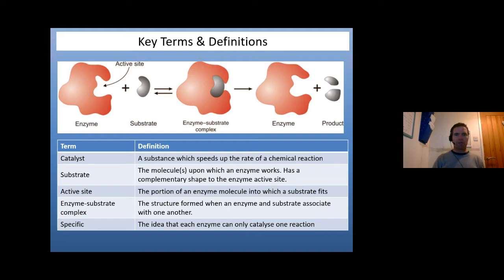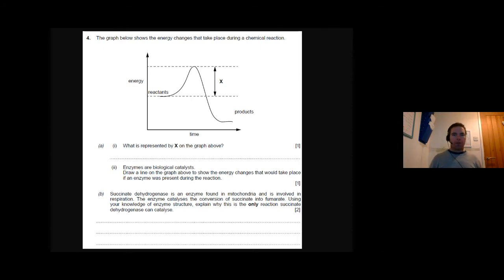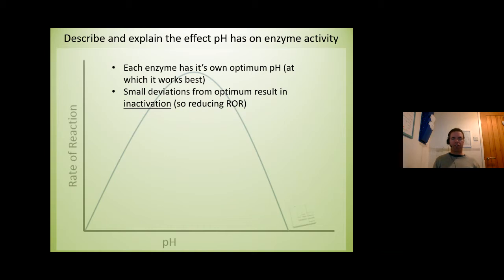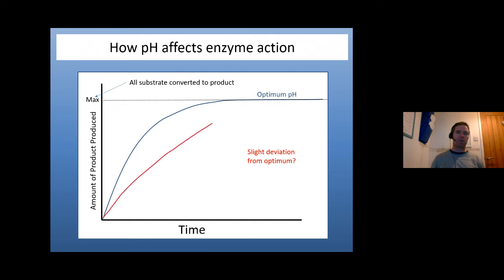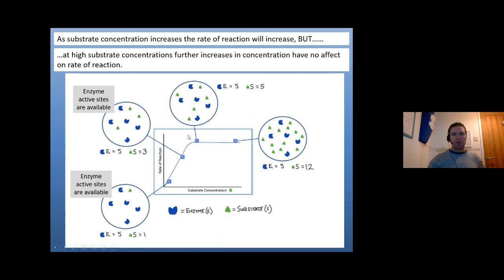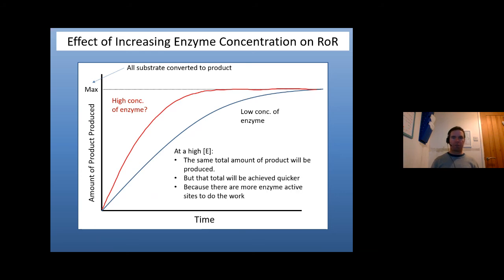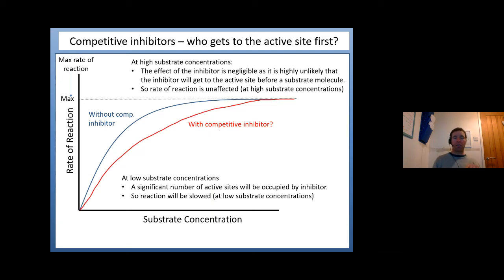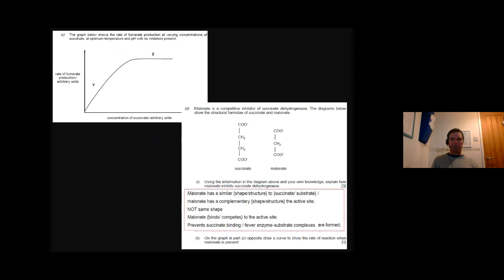Biology AS - Session 4